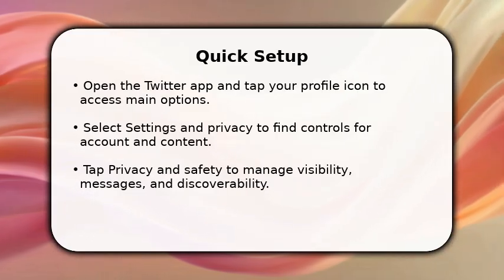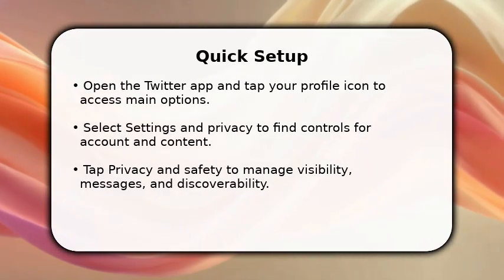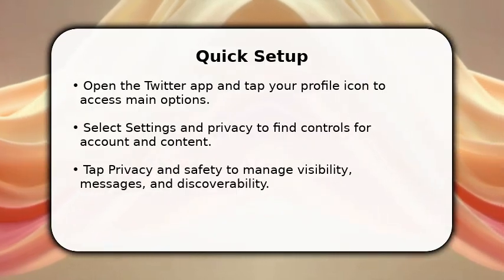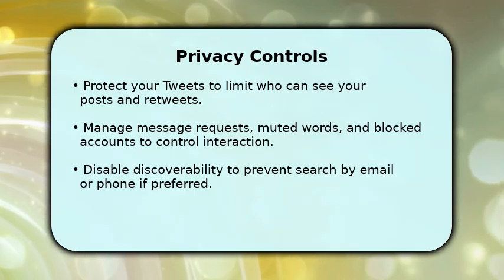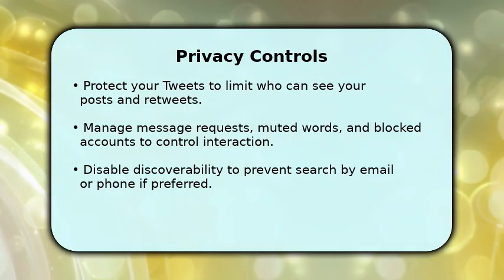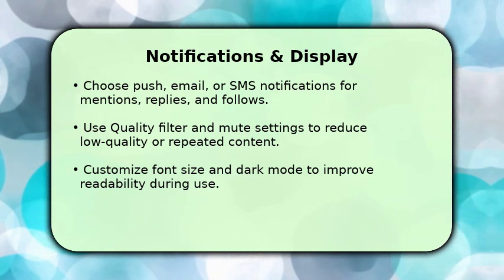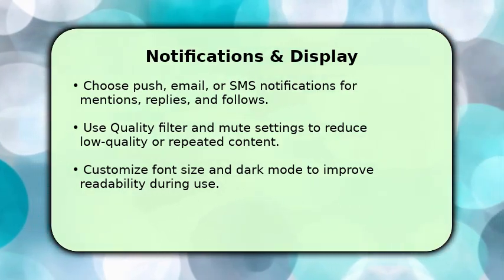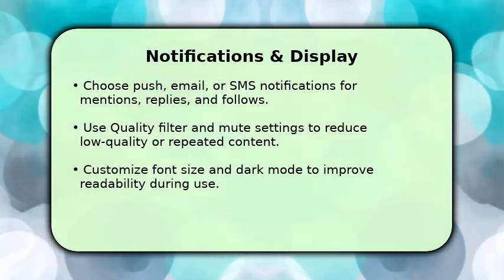How to Change Setting on Twitter (only Way)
How to Change Setting on Twitter (only Way) | 🔒 Surfshark VPN Deal — Stay private and secure. $1.99/mo + 3 Months Free ▸

Learn the only way to change your Twitter settings with this step-by-step guide. Navigate through menus and customize privacy, notifications, and more for a personalized experience on social media.

Twitter help center, change account setting, customize Twitter settings, privacy options, notification preferences, account management